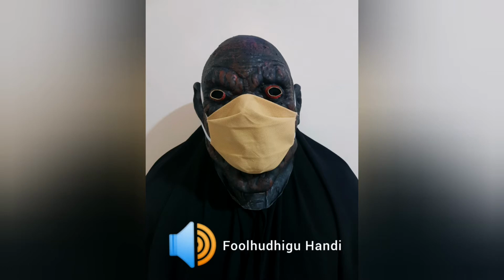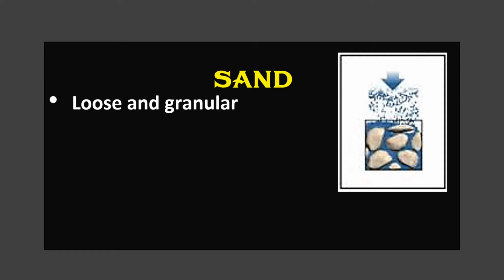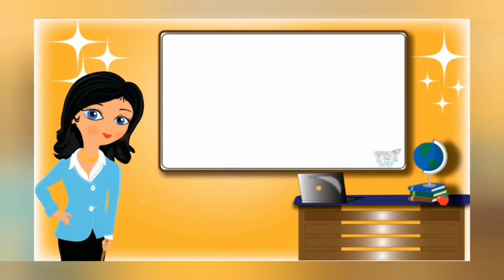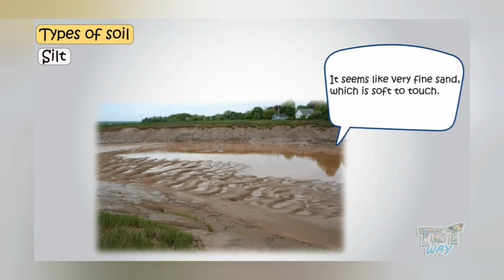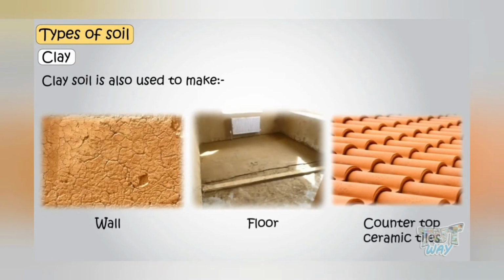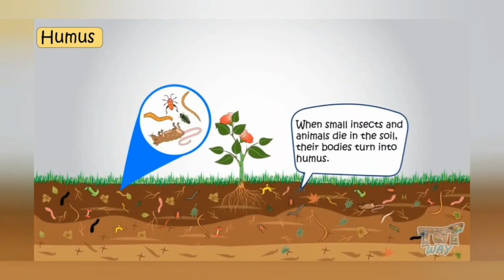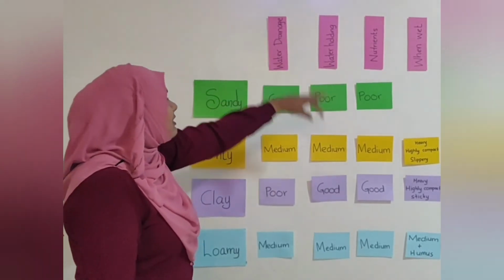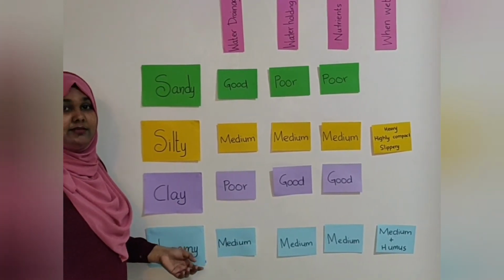Telikilaas - Grade 4 - Social Studies - Types of Soil